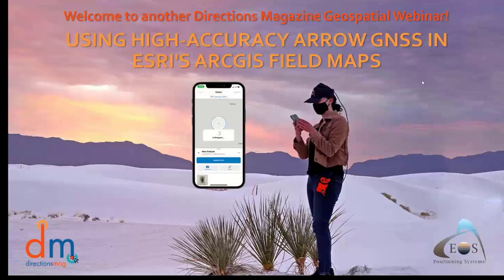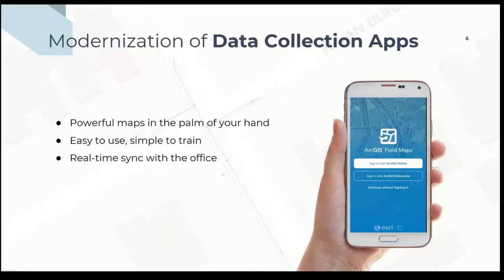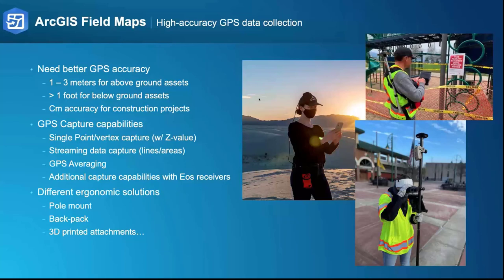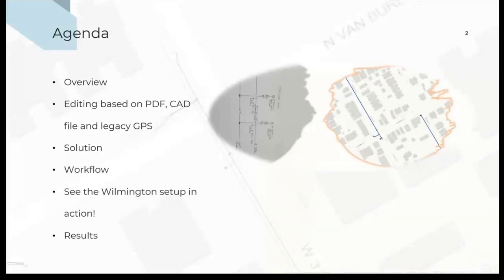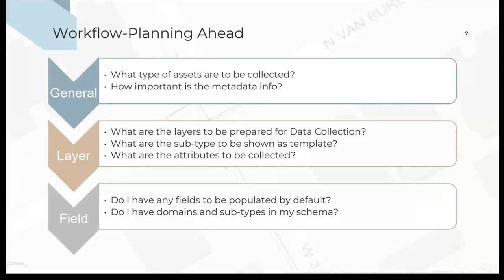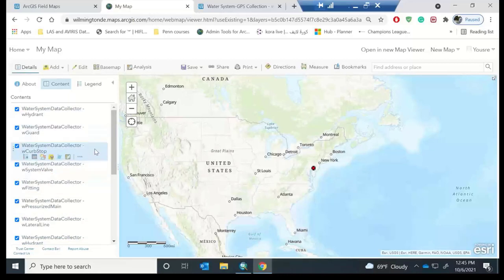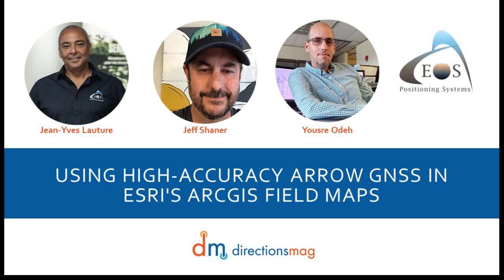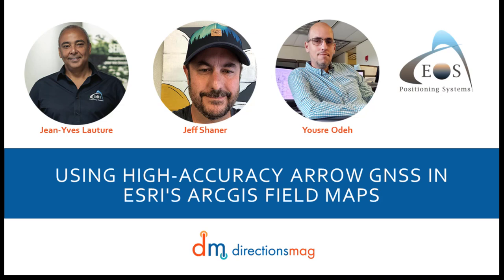Using High-Accuracy Arrow GNSS in Esri's ArcGIS Field Maps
Are you new to high-accuracy mobile mapping? Or maybe you have a current mapping workflow in ArcGIS Collector. No matter what your experience level, this webinar will walk you through what you need to know about using high-accuracy Arrow GNSS receivers in Esri’s newest data-collection app, ArcGIS Field Maps. Join guests from Eos Positioning Systems, Esri, and a current GIS manager who uses Arrow GNSS receivers with ArcGIS Field Maps.

You will learn what to expect when migrating from Collector to Field Maps, what to know about using Arrow GNSS receivers with Field Maps and hear from a current user about his experience in deploying ArcGIS Field Maps to a municipal mapping project — including how accurate, standardized, and real-time data collection helped turnaround as-built time from over a year to near real time.

In this webinar, you will learn:
- What to expect when migrating from ArcGIS Collector to ArcGIS Field Maps
- Real-life use case of deploying ArcGIS Field Maps with high-accuracy Eos Arrow GNSS receivers
- Best practices when using Arrow GNSS receivers with Field Maps